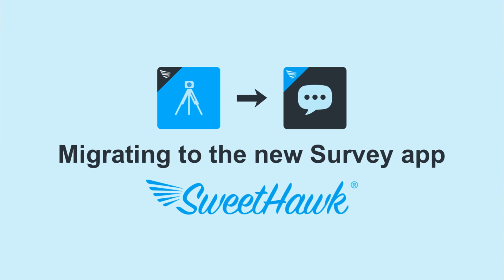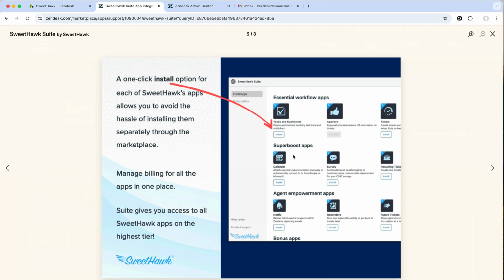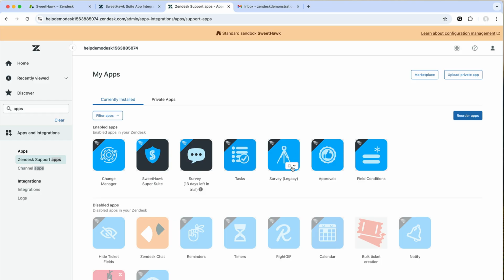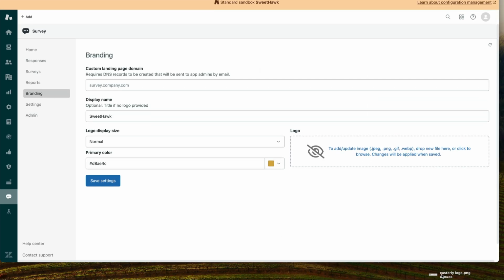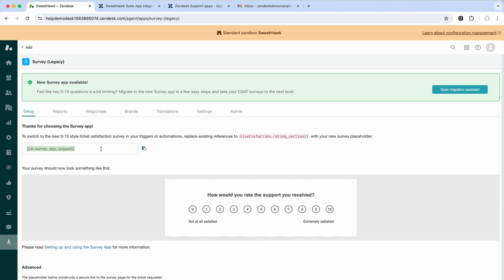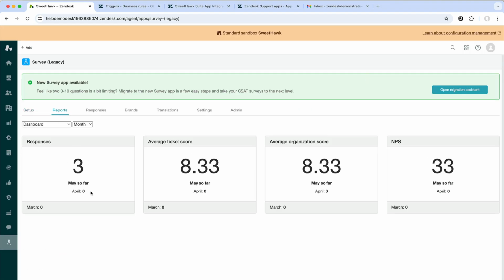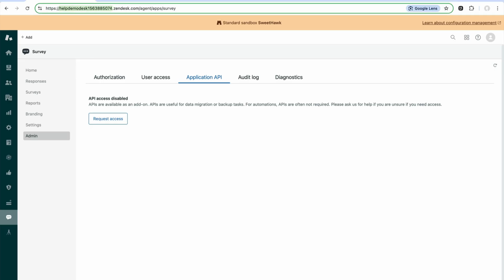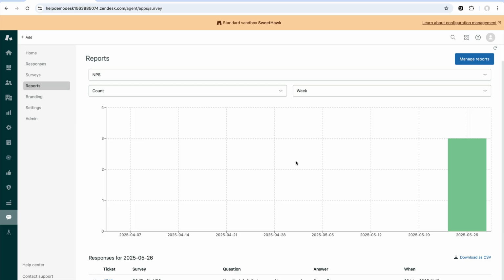Migrating to the new version of Survey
Ready to upgrade your survey experience? This quick tutorial walks you through how to migrate to the new Survey app.

🔧 Migration Steps Covered:

Install the new app – Done? Great!

Review and test – Ensure your CSAT with NPS survey is working just how you like it.

Switch over – Update your triggers/automations to use the new snippet: {{dc.survey_csat_snippet}}

Migrate survey data – Bring your historical responses into the new app using the Application API token.